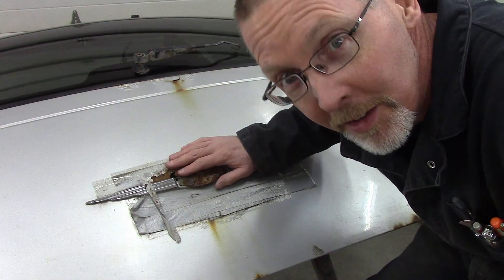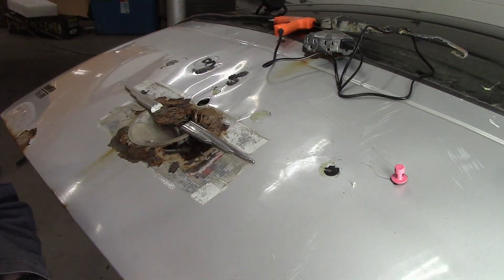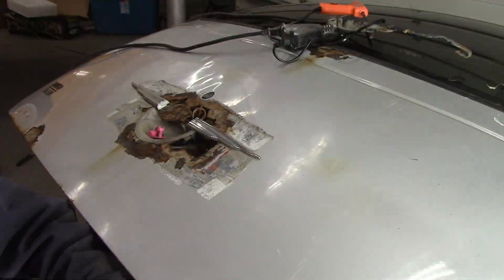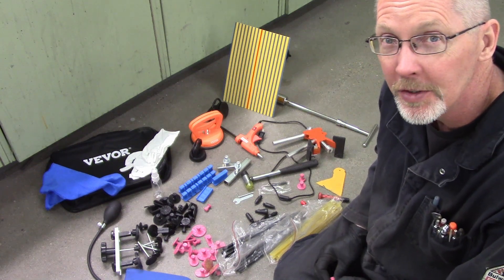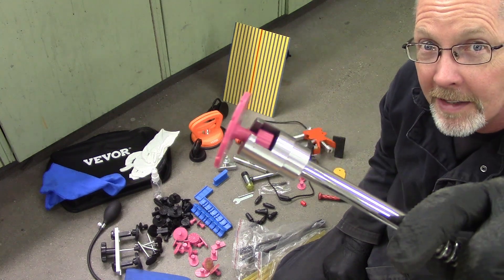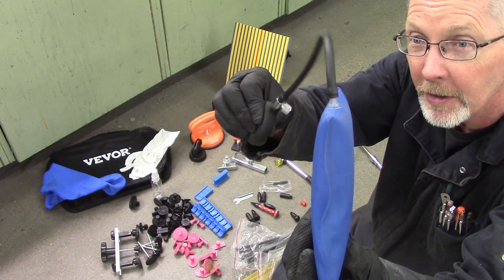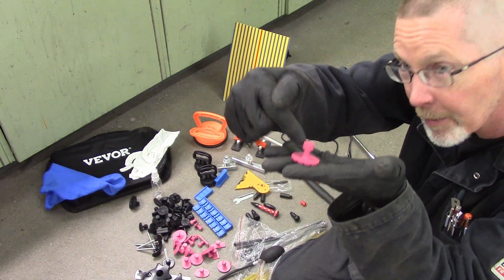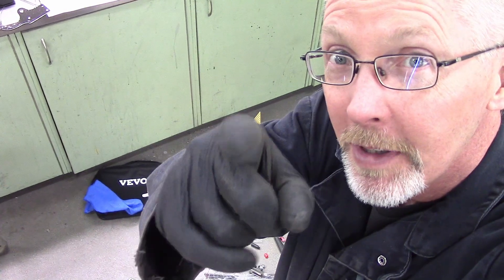Intro to Paintless Dent Repair by a Guy Who HATES Auto Body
Oh.My.G-O-S-H.  The visionary patience of a dent whisperer is needed here, and I don't have it.  But I'm sure with practice, you (not me) can get really good at it. I can bring things to an "acceptible level of filler." I can put the dents in, someone else can get the dents out; maybe it's a "circle of life" sort of thing.  Hakuna Matata.

I might get this book: